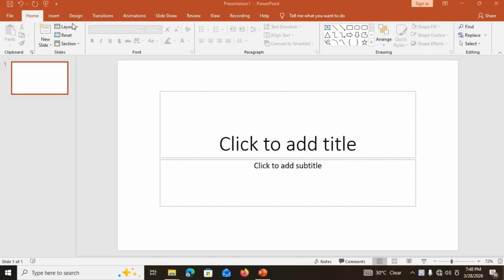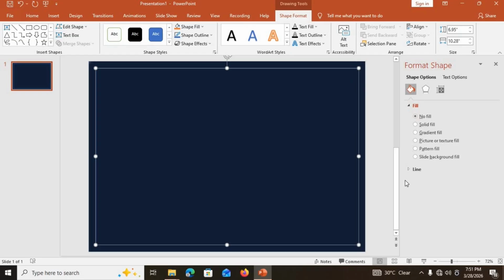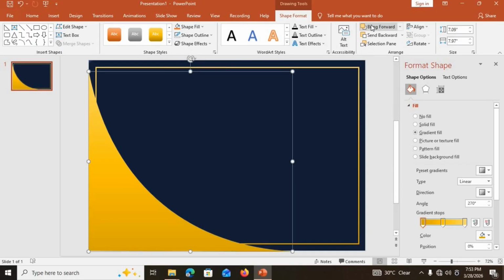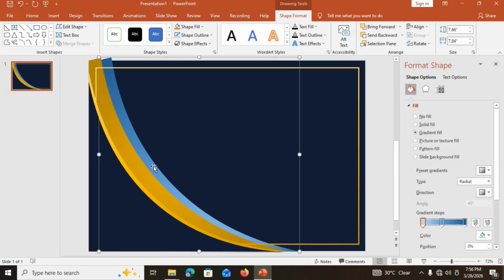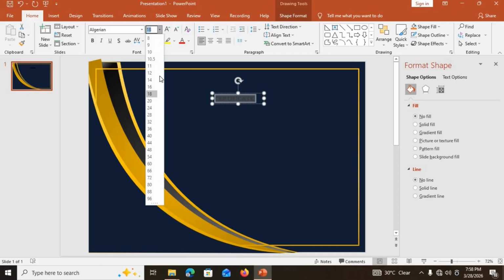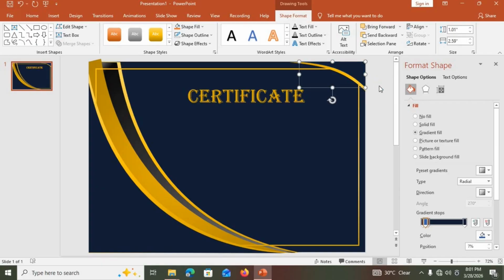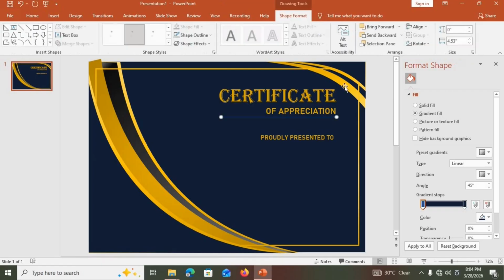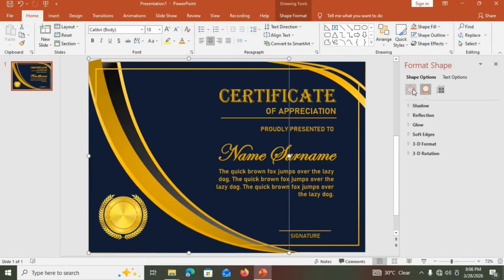How to Make a Certificate of Appreciation Using PowerPoint